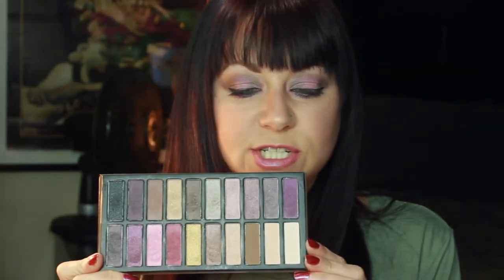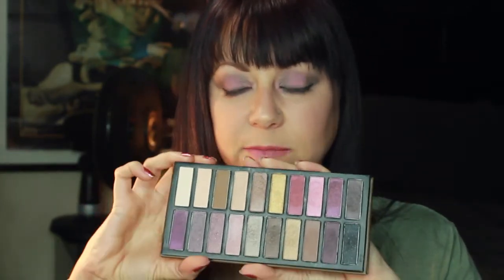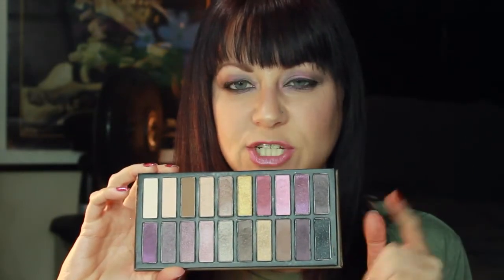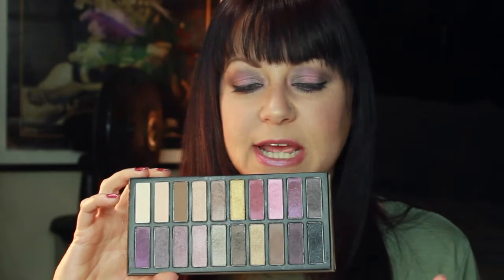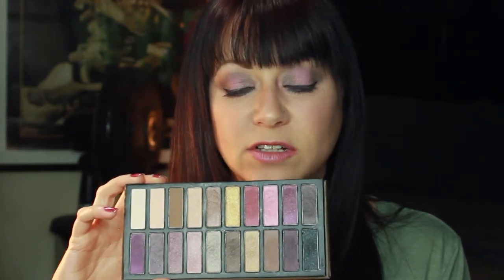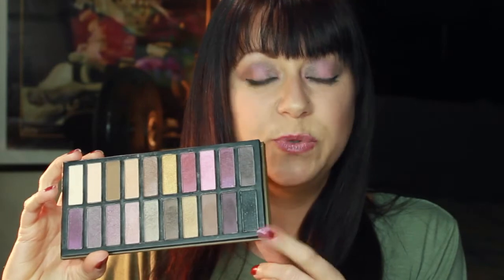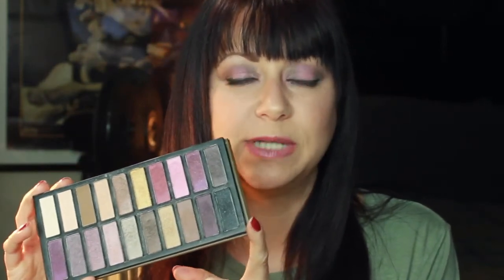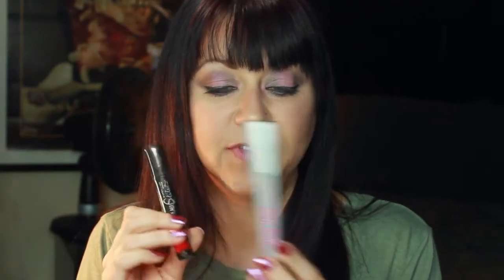Weekly Makeup Basket Revealed 3 Palette Challenge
Products listed:
Maybelline Master Prine Blur + Smooth
Maybelline Better Skin in Nude Beige
Maybelline Better Skin concealer in medium
Bobby Brown Corrector in light
Wet n Wild Contouring palette
Ofra Blush in Paradise Pink
Sephora 55 Airbrush
Doucce blush in 53
Maybelline Color Tattoo in Barely Branded
Too Faced Candlelight Glow
Anastasia Brow Powder Duo in Ebony
Coastal Scents Revealed 3
Noir pencil
Starlooks Pro Luxe Longwear Eyeliner
Greather Than MDM Flow mascara
Maybelline Illegal Lengths
Maybelline Lash Stiletto
Mary Kay Makeup Finishing Spray
Maybelline Color Vivids in Magnificant Mauve

Lindsey Renuard
300 N. Wildhorse St.